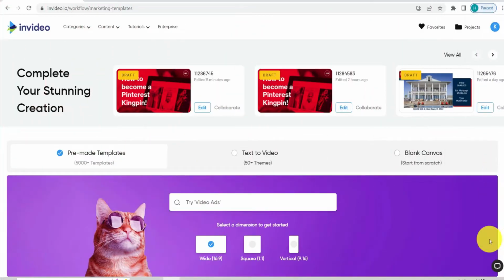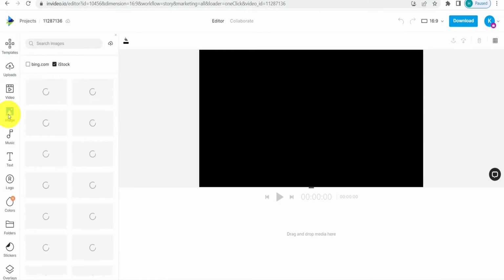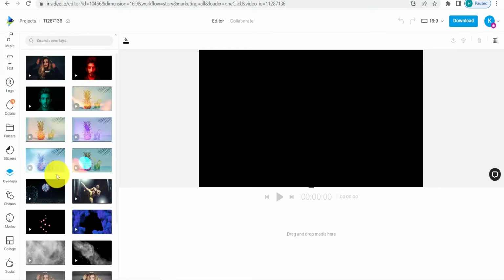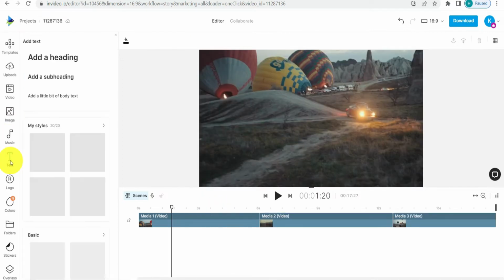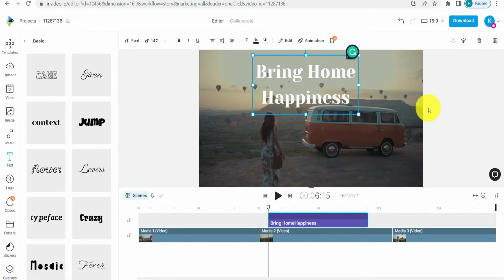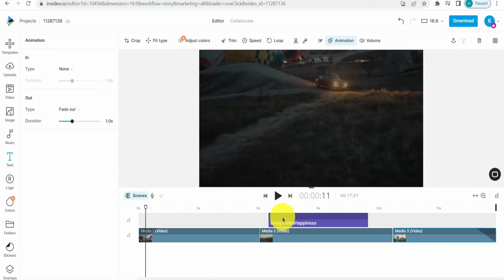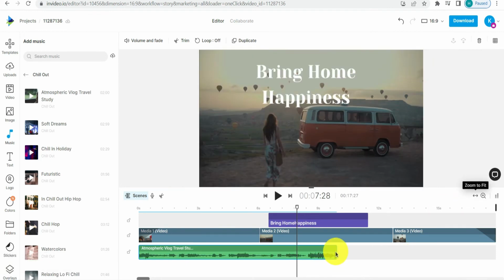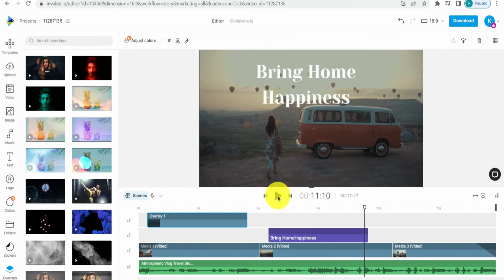InVideo Tutorial: The Best Online Video Editor In 2022?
InVideo Tutorial is the best online video editor that you can use to make amazing videos. With InVideo, you can easily add text, music, and effects to your videos. You can also create slideshows and collages with ease. InVideo is easy to use and it's free! Watch the video to learn more.